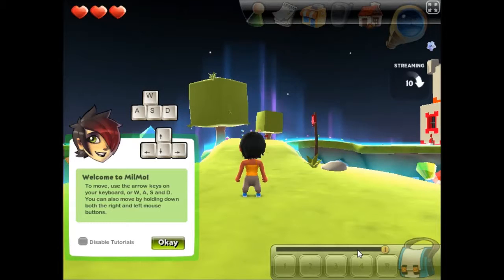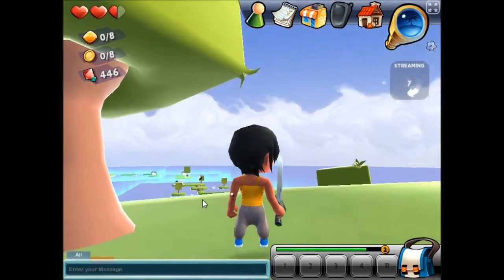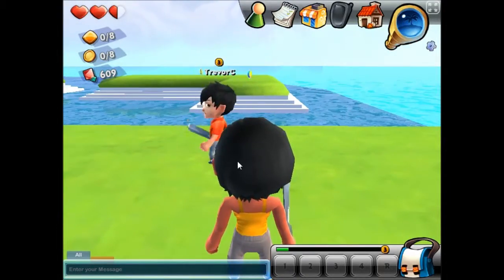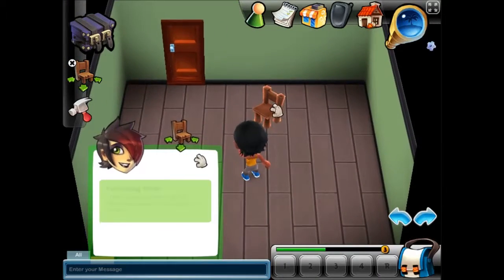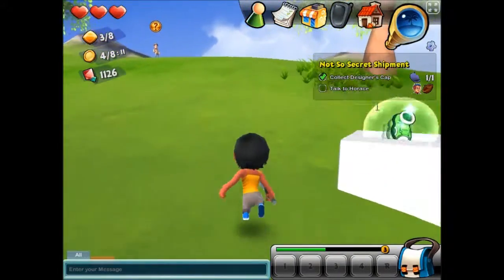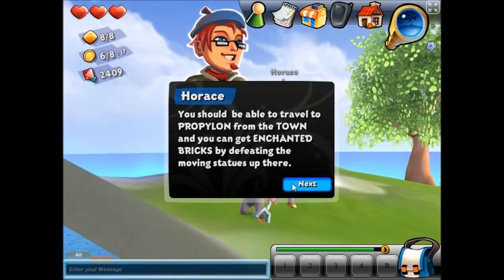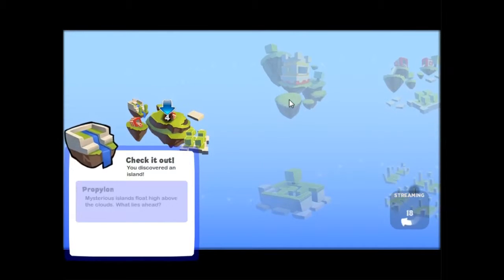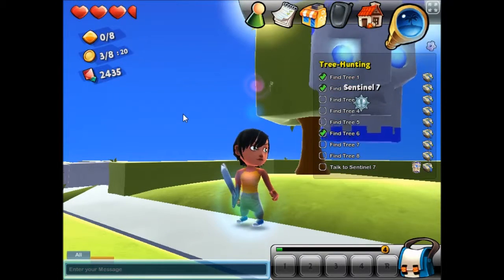Lyn Plays Milmo